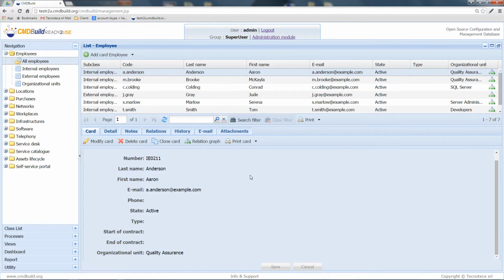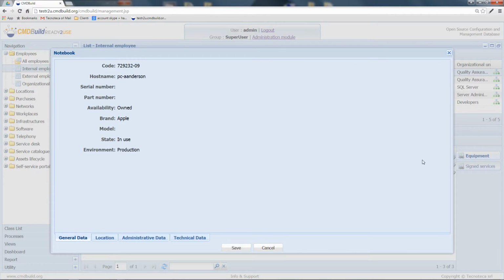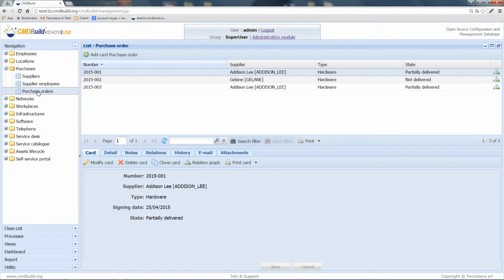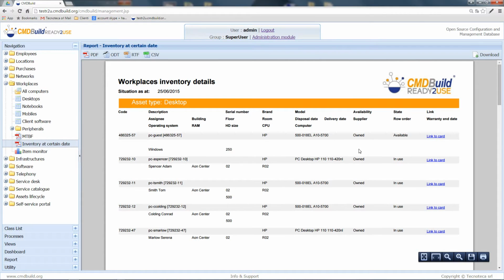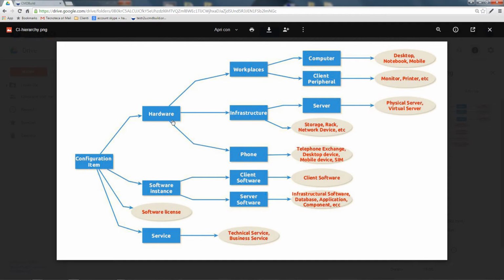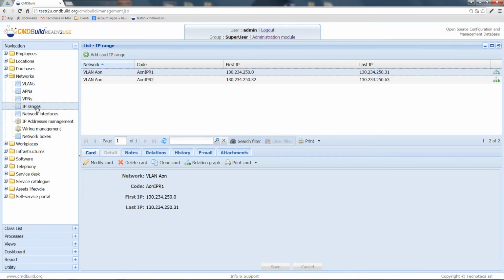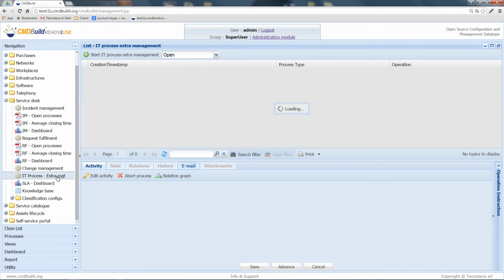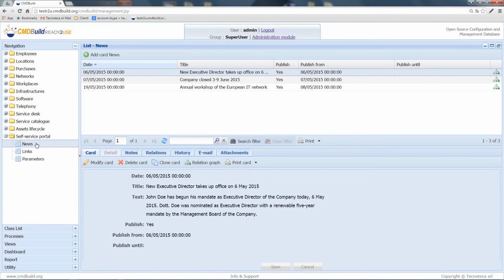CMDBuild READY2USE Data Model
The video shows the Data Model of CMDBuild READY2USE